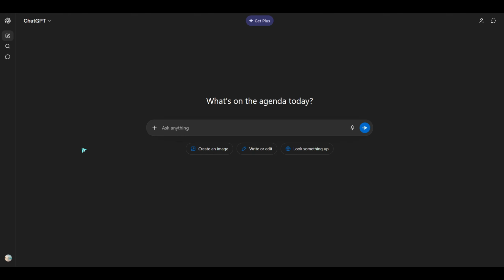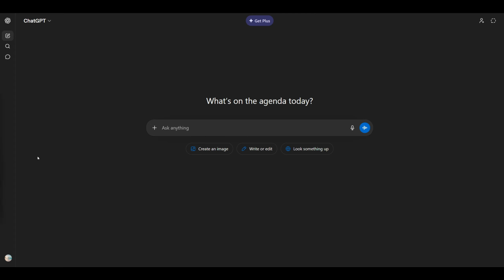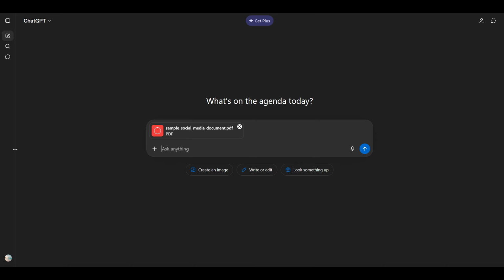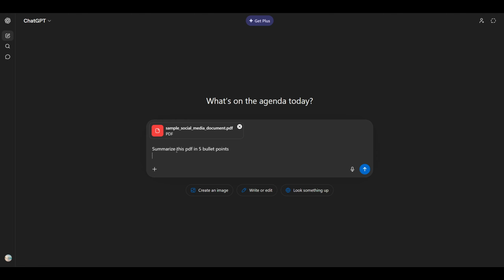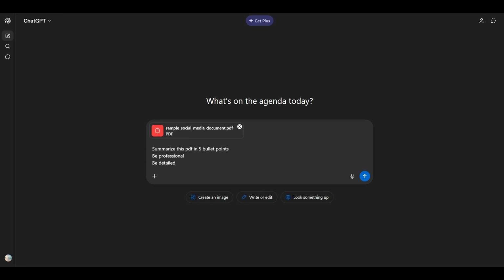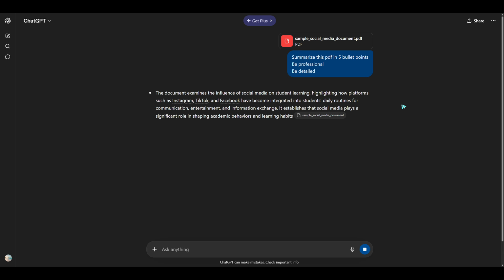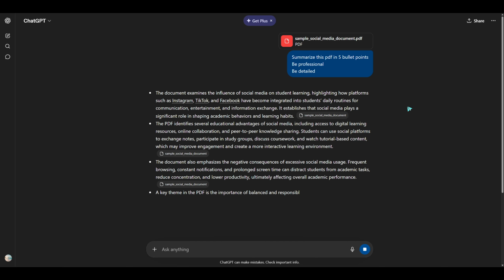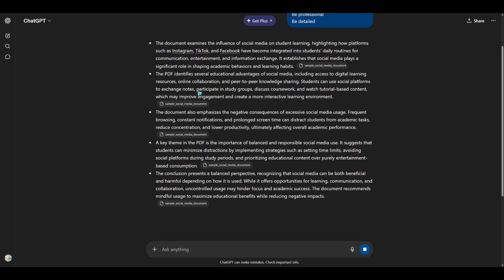How To Summarize A PDF With ChatGPT (2026) | AI Document Summary Guide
Learn how to summarize a PDF with ChatGPT using this updated 2026 step-by-step beginner tutorial. This guide shows how to upload a PDF, extract key points, and generate clear summaries for reports, research papers, and long documents using AI.

You’ll also learn how to improve summary quality, ask follow-up questions, and break large PDFs into sections for better understanding.